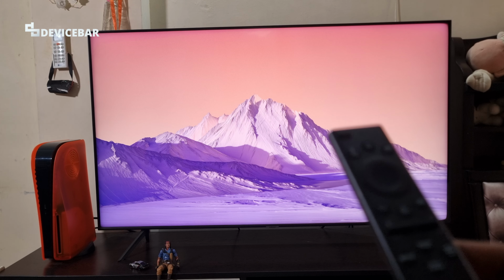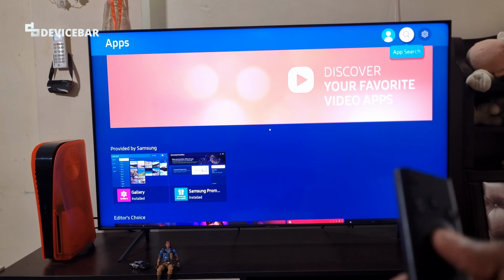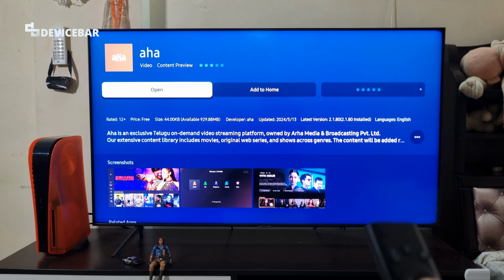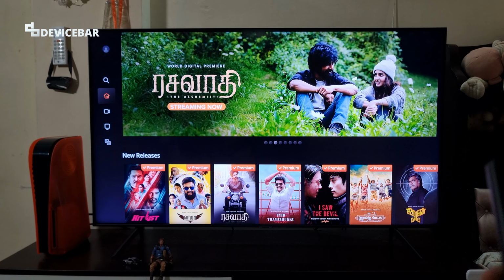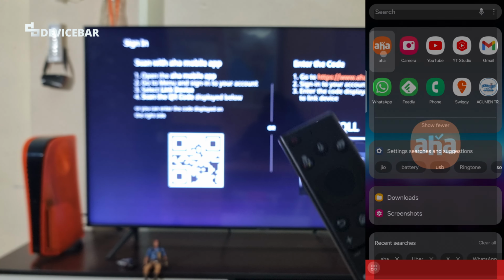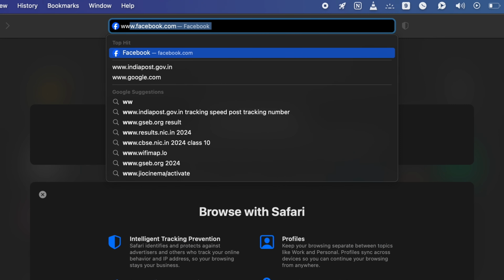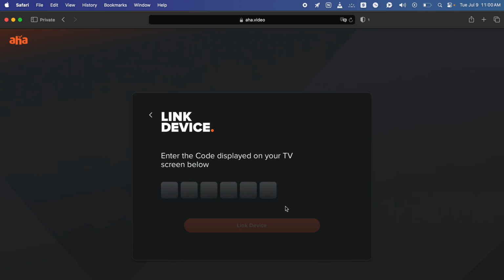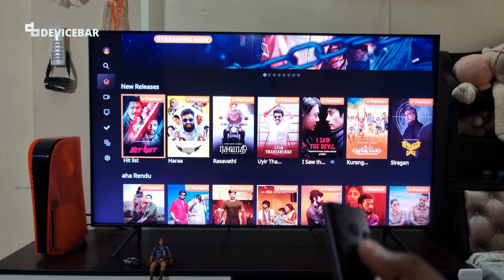How To Install & Activate (Sign In) Aha Video App On Smart TV!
Quick steps to install, activate, and sign in to Aha Video OTT app on Smart TV.